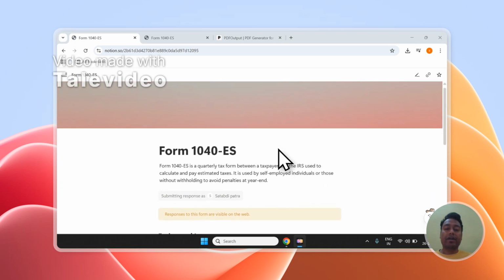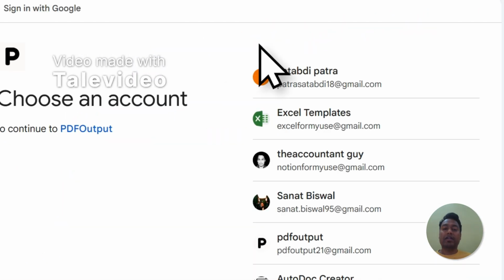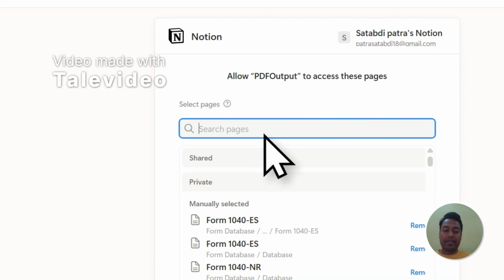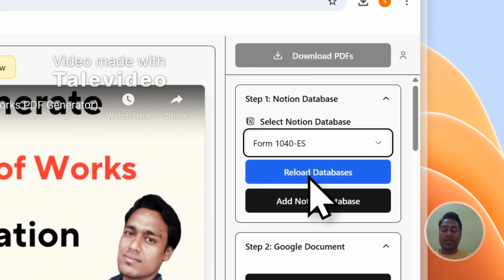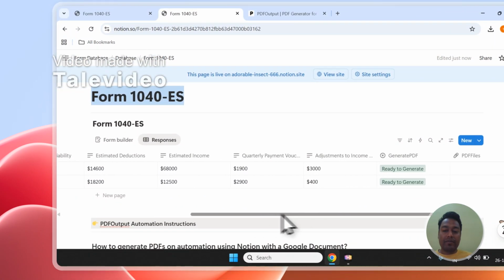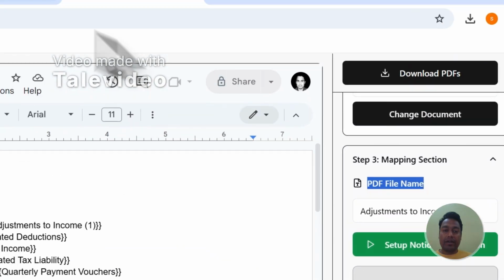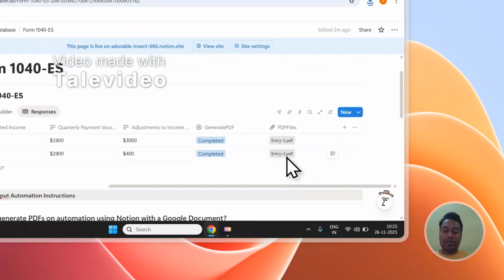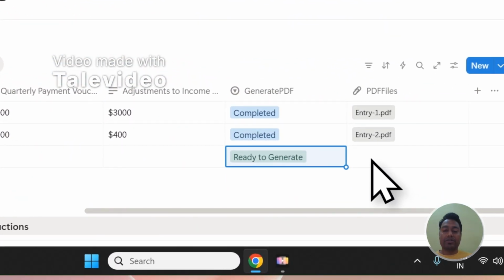Form 1040 ES | How to create PDFs on automation using Notion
We are going to take a look at Form 1040 ES PDFs which we will create within minutes.

1️⃣ Connects to your Notion database and pulls fields like ClientName, InvoiceNumber, and any custom data.

2️⃣ Finds placeholders ({{ClientName}}, {{InvoiceNumber}}, etc.) in your Google Doc template and replaces them with real data.

3️⃣ Generates a PDF, saves it back to Notion Database, and updates your Notion database.

👋 ABOUT PDFOutput